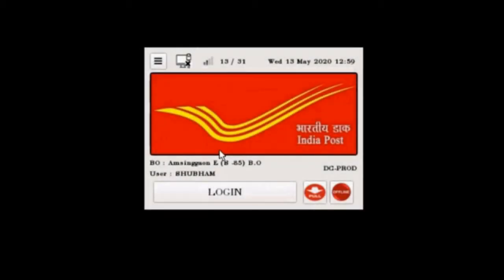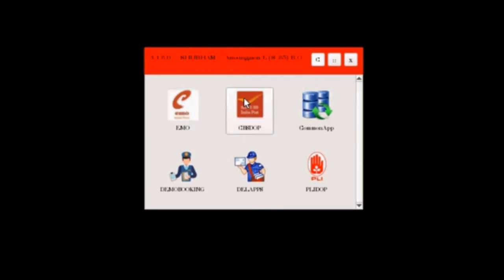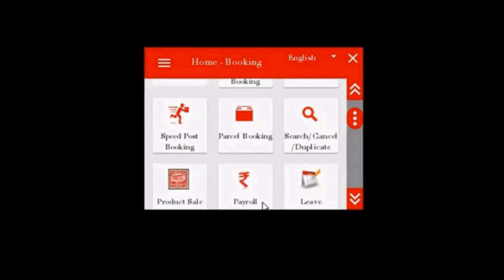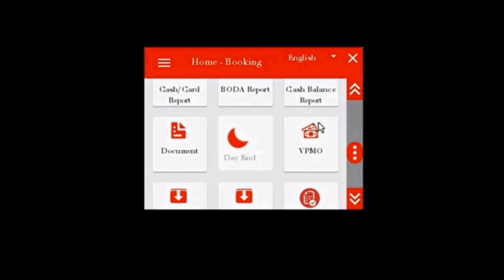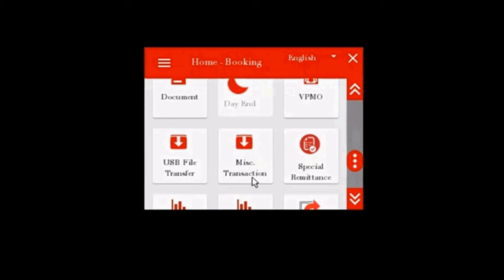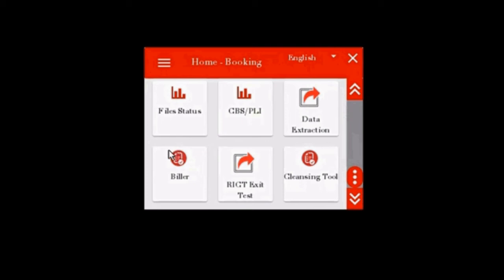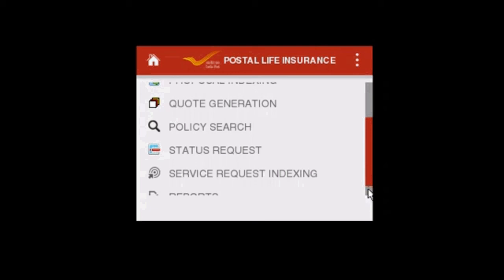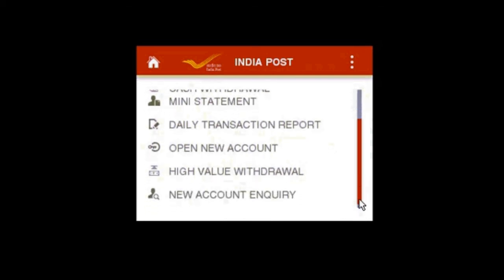OVER VIEW OF APPLICATIONS (ENGLISH)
Information on all DARPAN applications and its facility